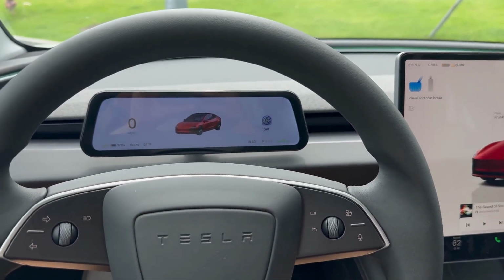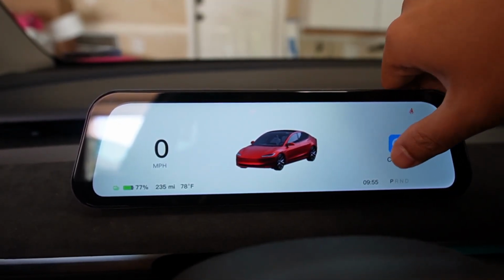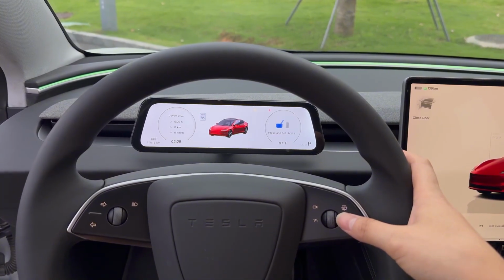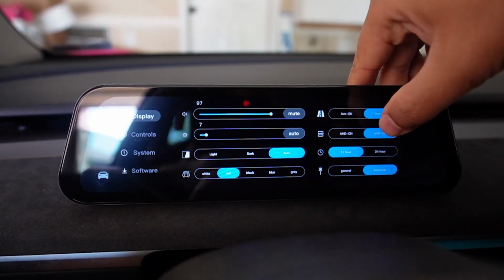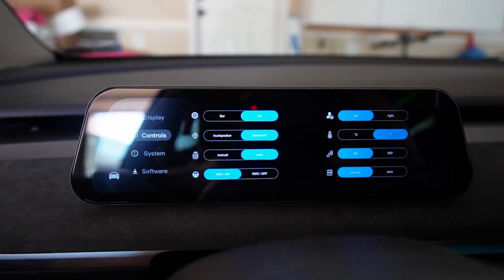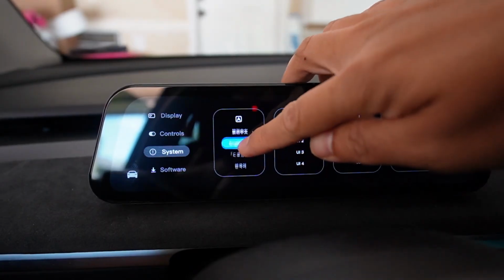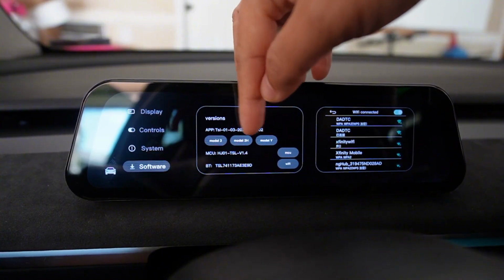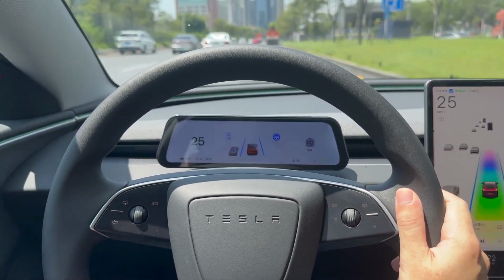T9 PRO & T9 9.6-inch Gen 2 CarPlay Instrument: The Most Practical Tesla Cluster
T9 PRO&This 9.6-inch Gen 2 display just stood out and was the only one I really enjoyed installing. It was easy to install in just 10 minutes, it supports OTA upgrades and is constantly updated and improved, and if you are looking to install a HUD in your Tesla Model Y or Model 3, this is the display to go for.